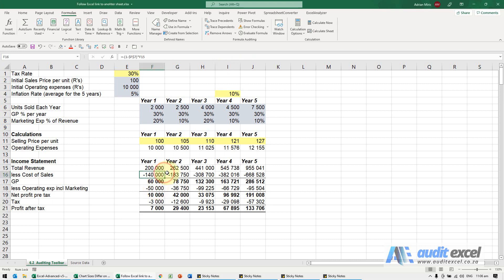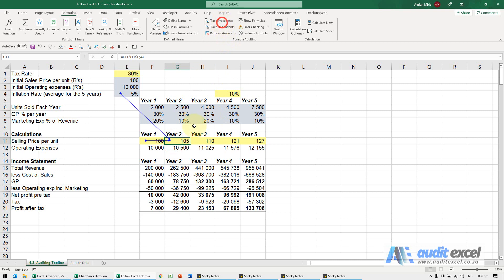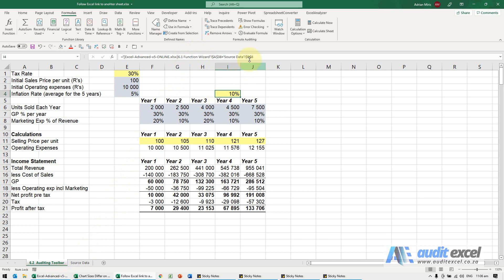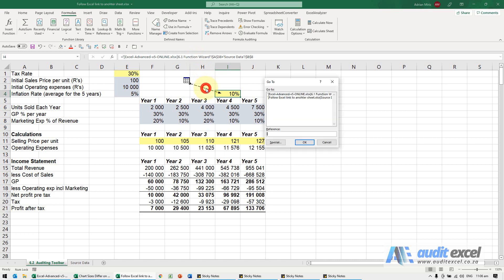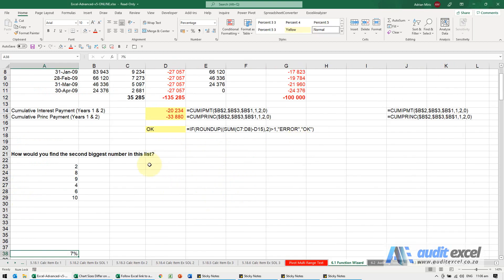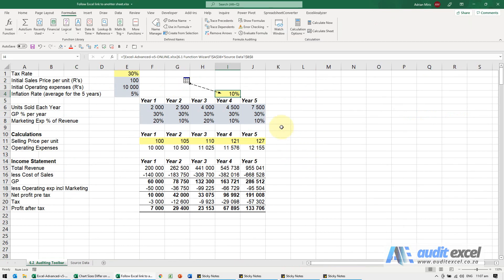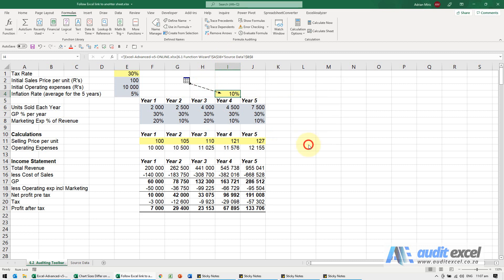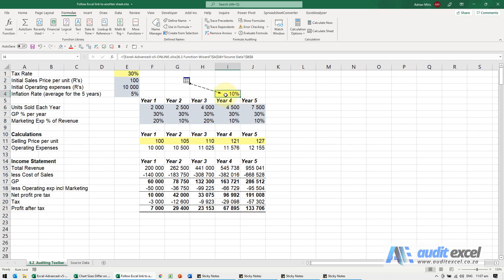Follow Excel link to other spreadsheet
00:00 Tracking where a formula comes from in Excel
00:18 Formula with links to other sheets/ spreadsheets
00:26 Follow the dashed line to the sources
00:43 Going back to original formula (without having to remember where it was)
00:55 Follow the formula to the second link

How to easily track a formula in Excel to the cells used especially on other sheets or other open workbooks.